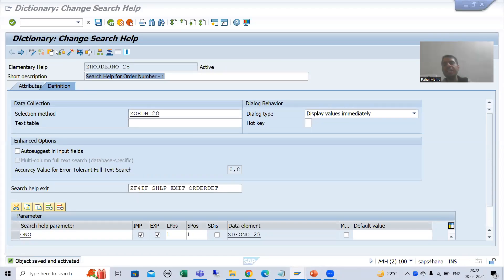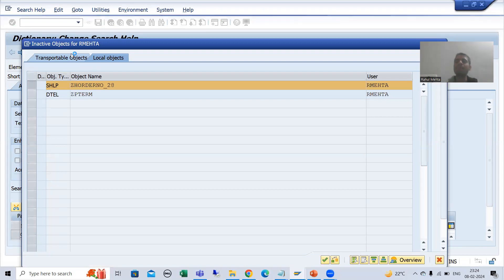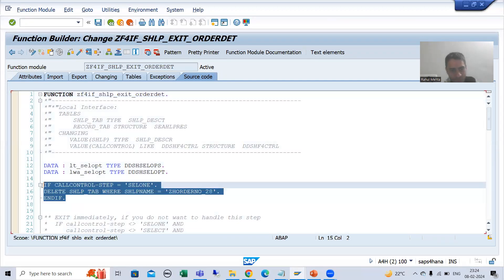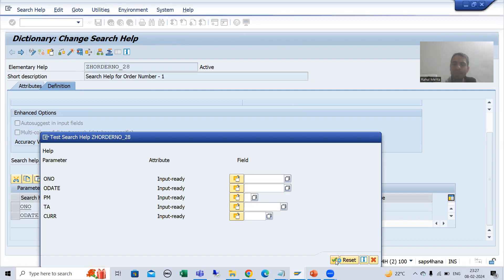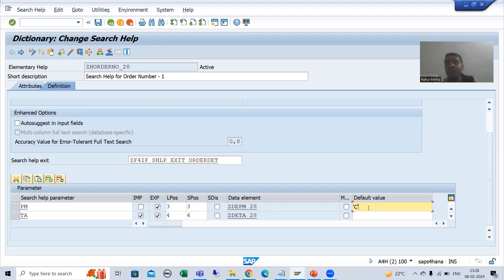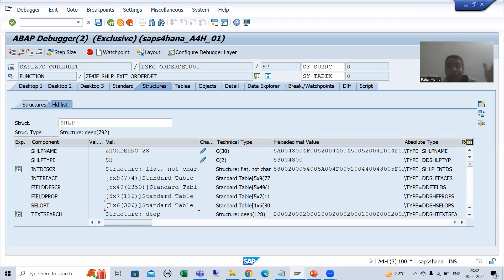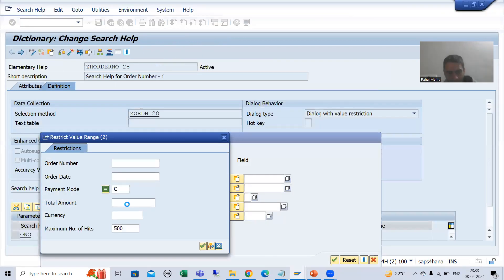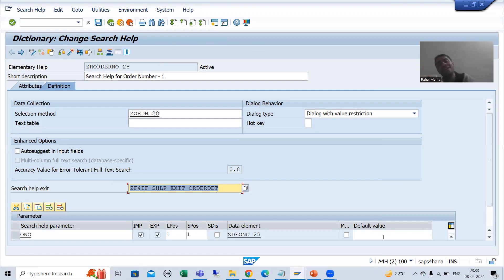17 - Additional ABAP Concepts - Search Help Exit - CallControl Steps -PRESEL Part1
-In PRESEL Step - We need to Pass the Selection Conditions to SHLP-SELOPT Parameter.

-Understanding of Filling of SHLP-SELOPT Parameter in the Debugging Mode, Based Upon Default Value.